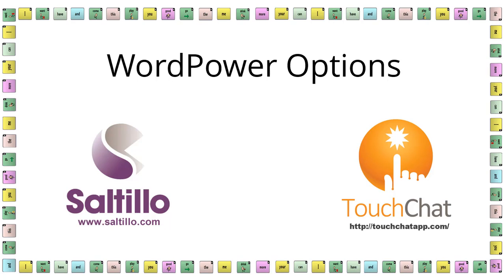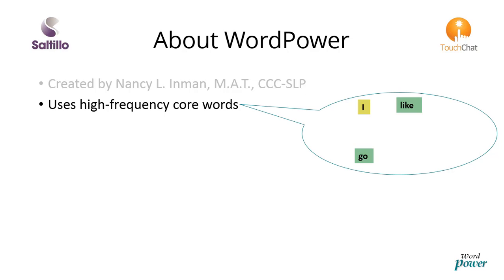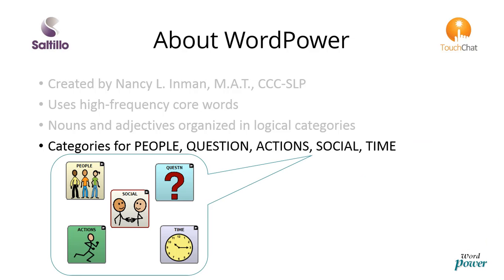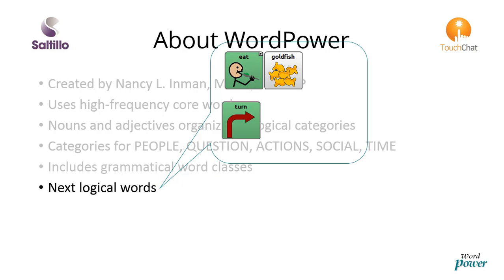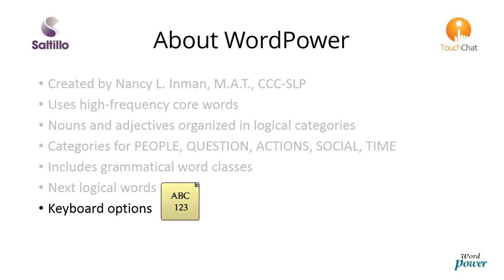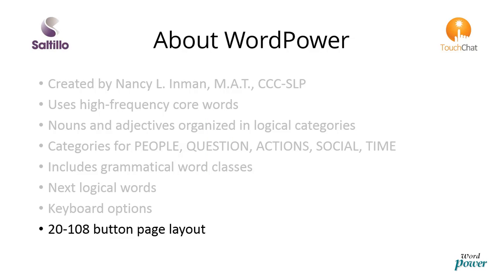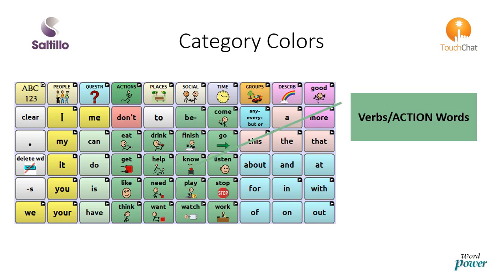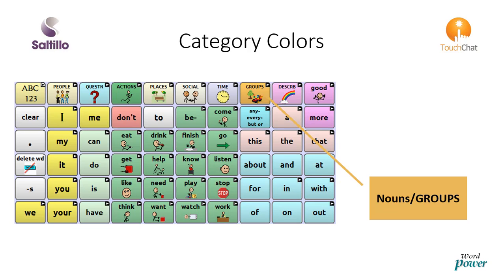WordPower Exploration 2.6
This video explores options and a few highlights of the vocabulary available in the WordPower family.